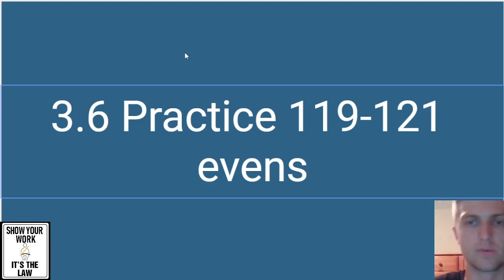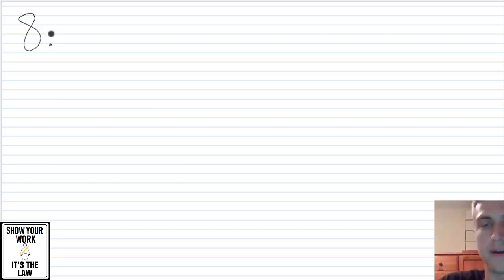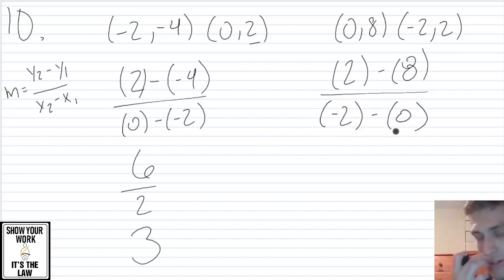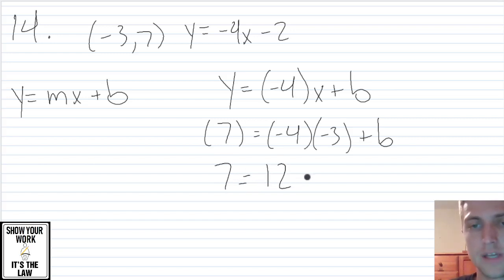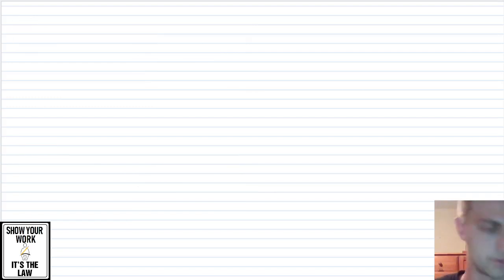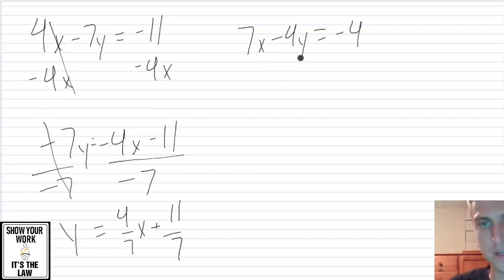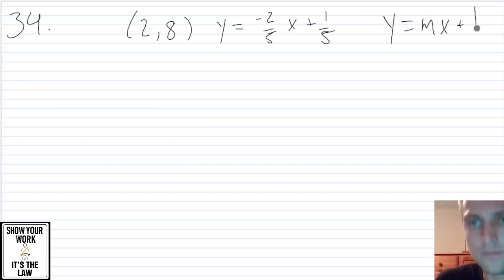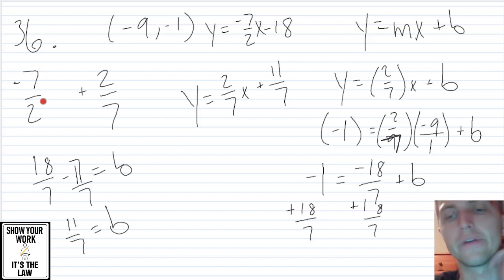3.6 Practice 119-121 Evens